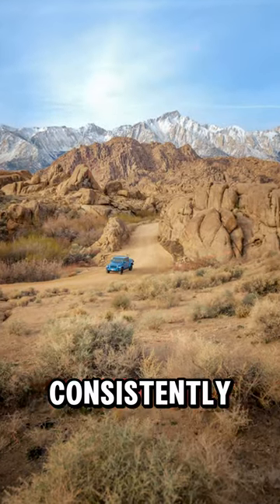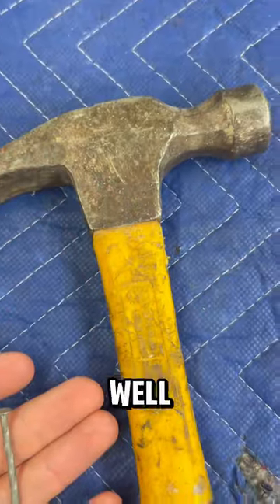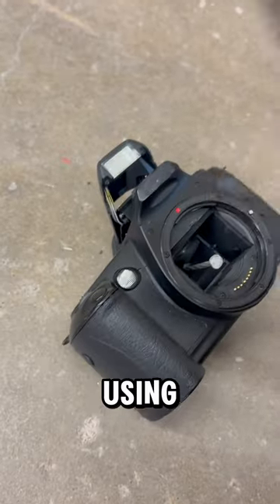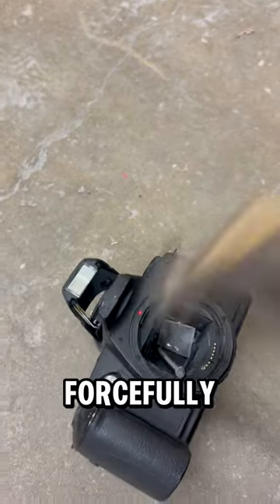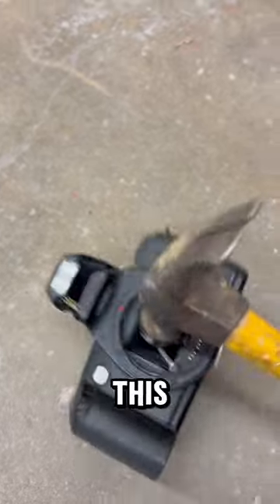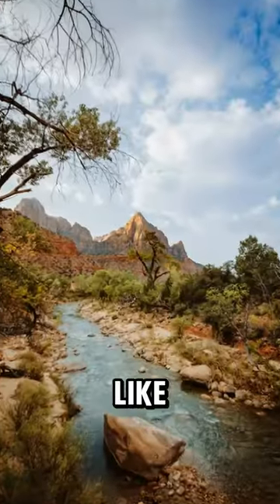How to nail your shots every single time